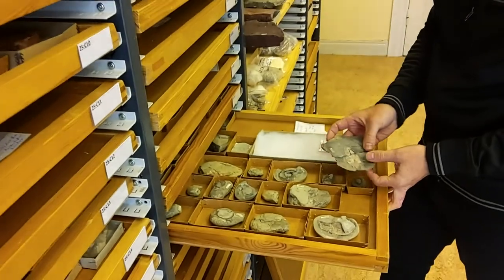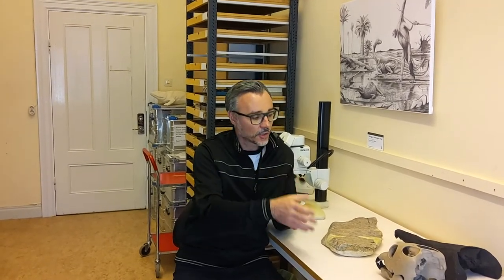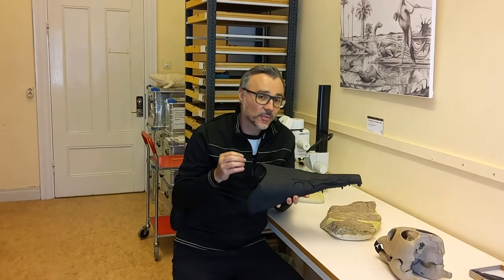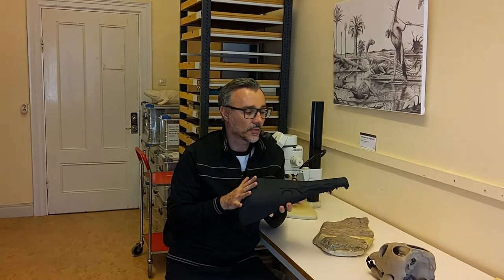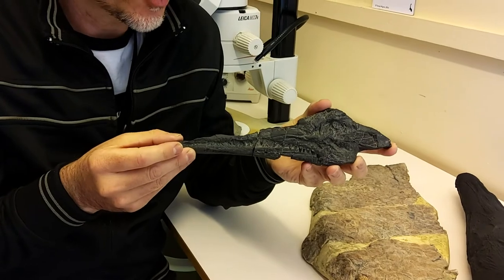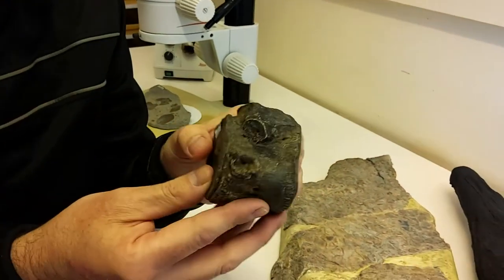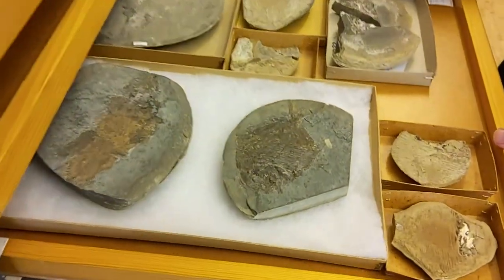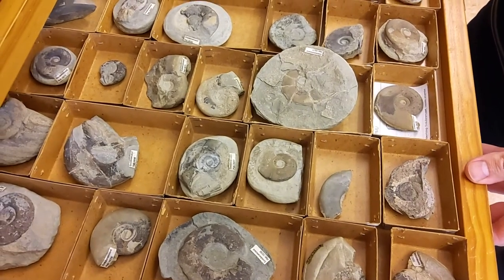6 minutes of vertebrate palaeontology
Benjamin Kear visar fossil från Evolutionmuseets samlingar.

Benjamin Kear demonstrates fossils from the collections of the Museum of Evolution,  Uppsala University.